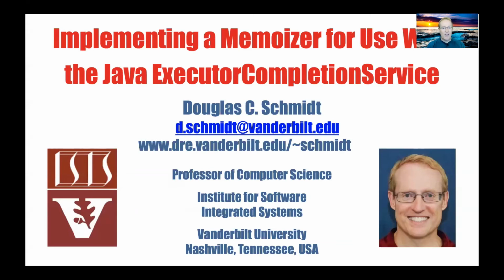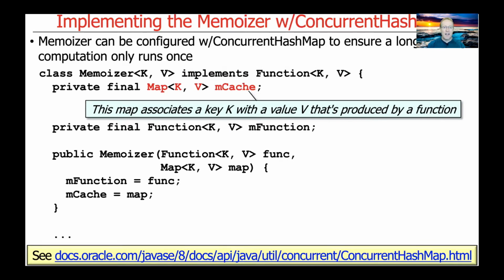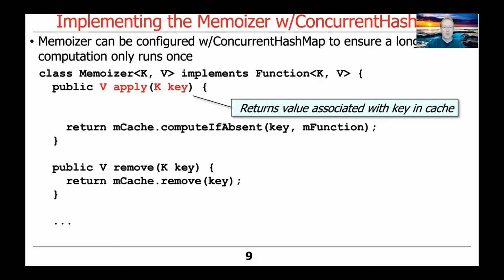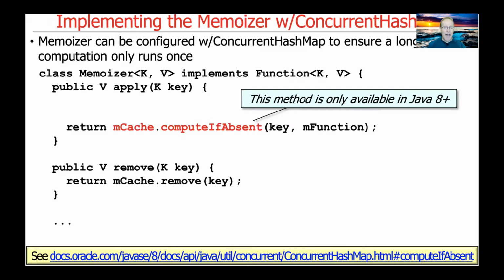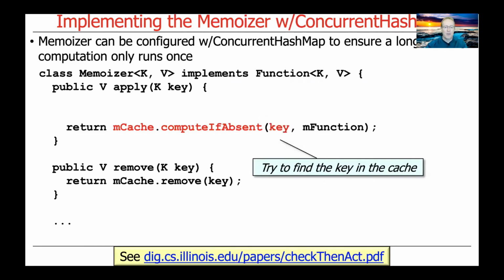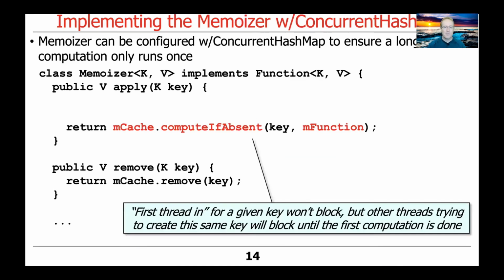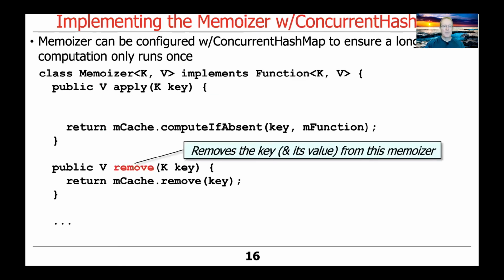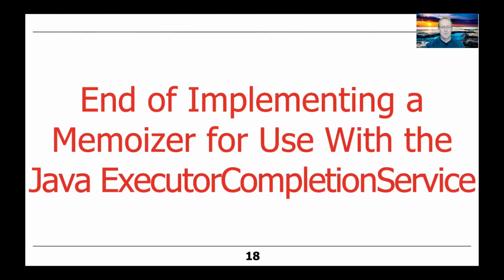Implementing a Memoizer for Use With the Java ExecutorCompletionService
This video shows how to implement the Memoizerclass with Java ConcurrentHashMap.